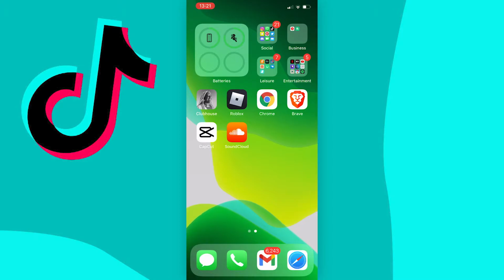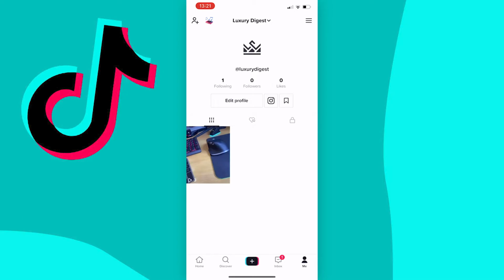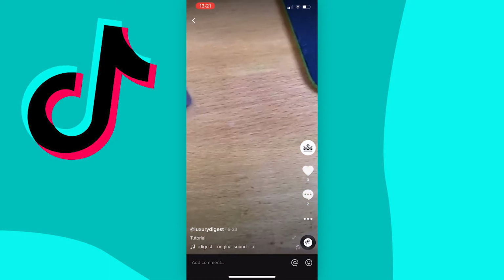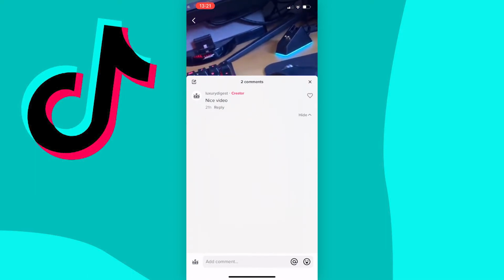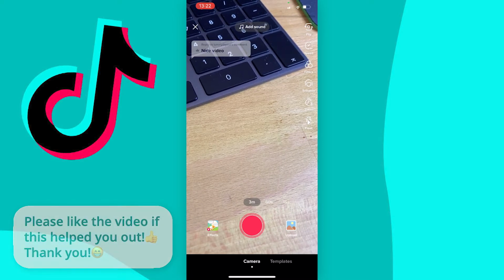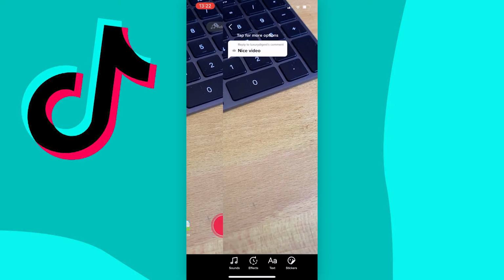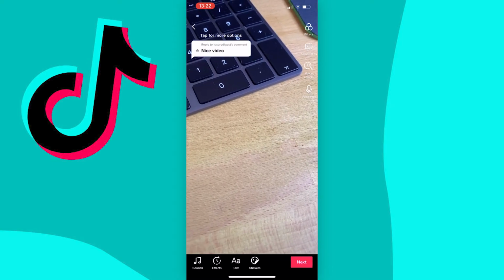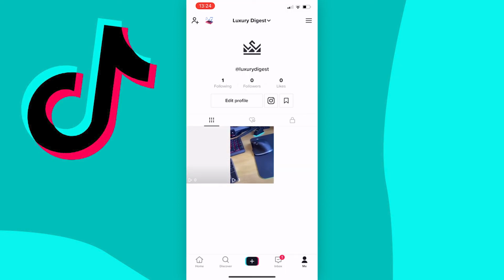How to Reply to a Comment With a Video on TikTok (2022)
Learn how to reply to a comment with a video on TikTok in 2022.

In this video, I show you how to reply to a comment on TikTok with a video in 2022. This works for both ios and android devices and you cant do this on other people videos anymore.